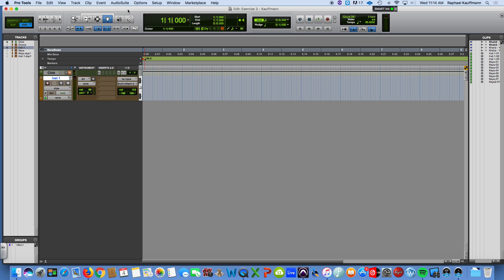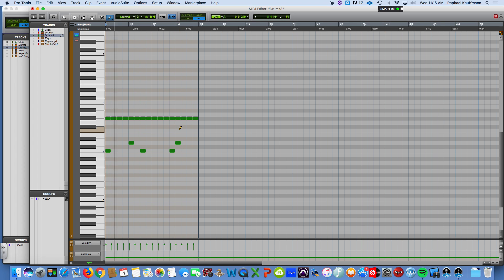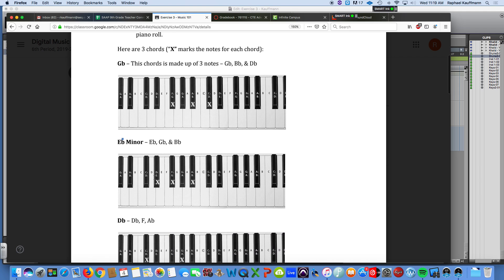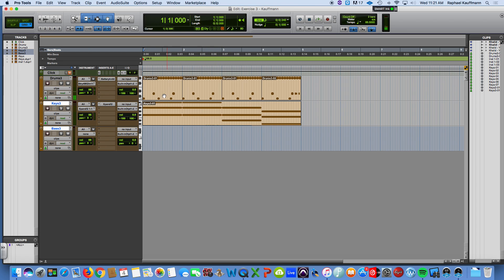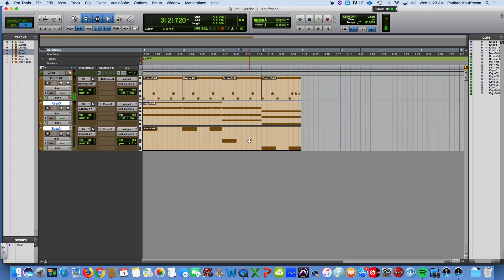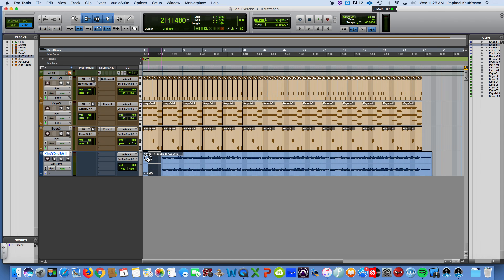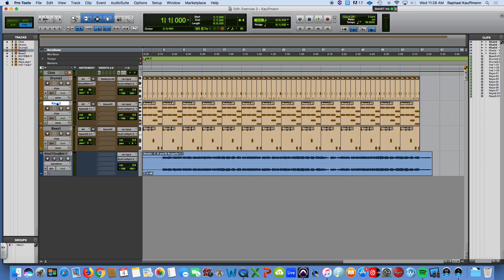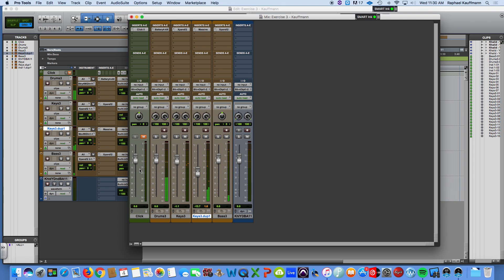Exercise 3 - Music 101